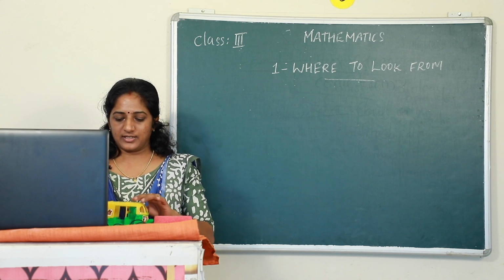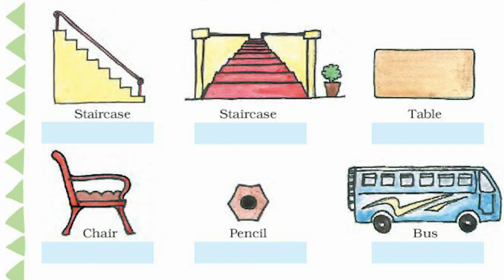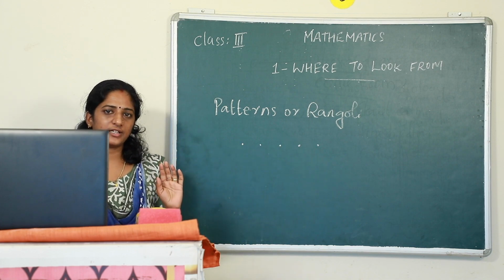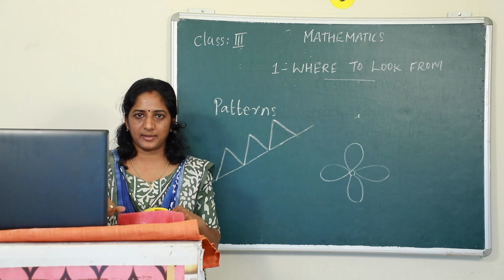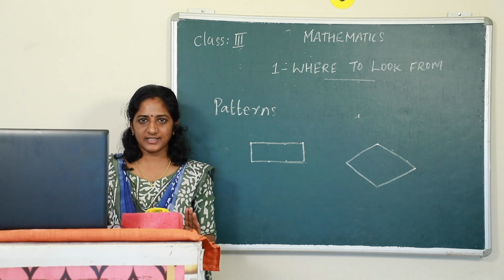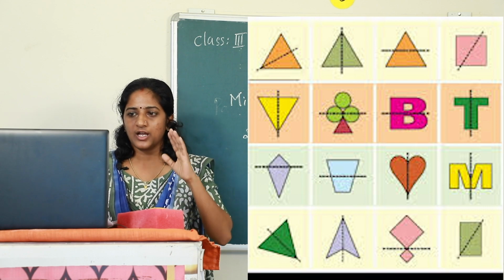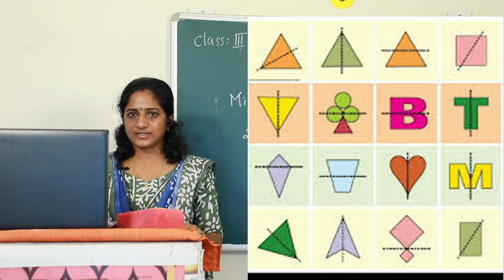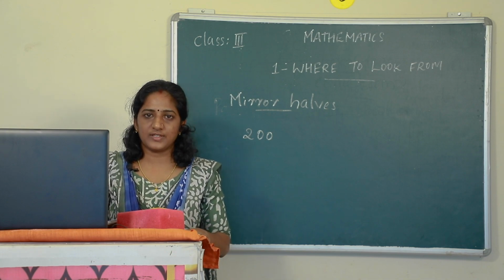CLASS 3 | MATHEMATICS | CHAPTER 1 | WHERE TO LOOK FROM | SREESANKARA VIDYALAYAM | VAIKOM